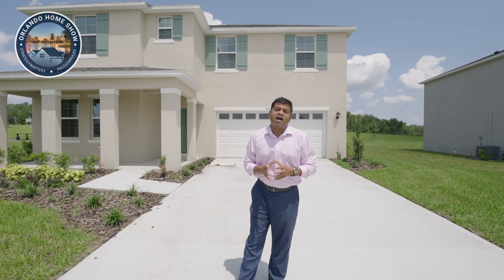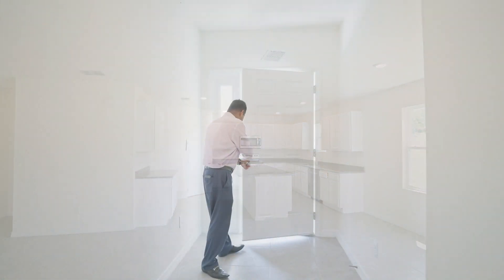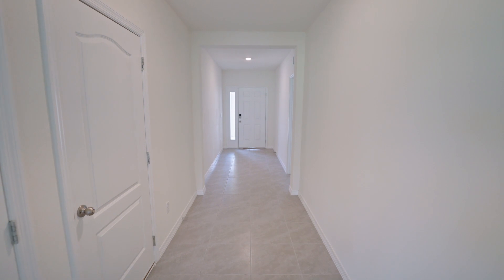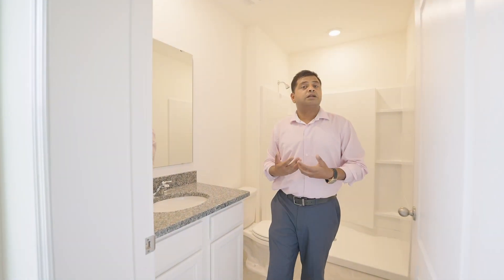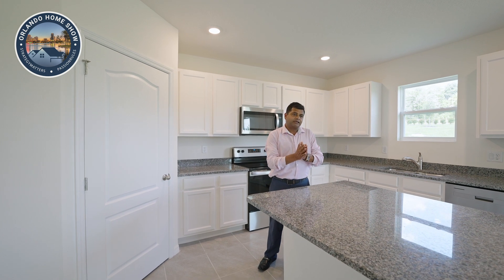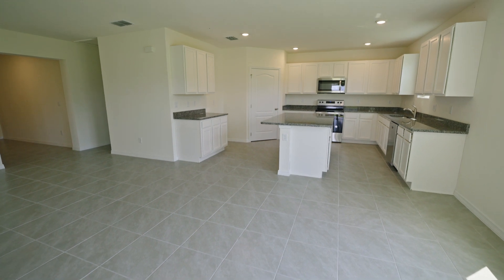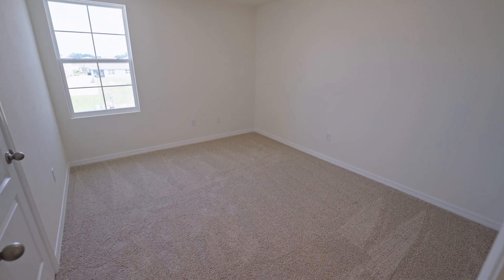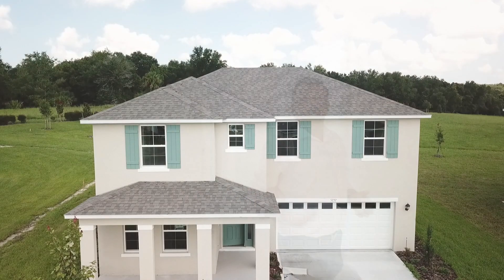No CDD Fees, Low HOA: $480K or less property in Mount Dora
Today we're doing a home tour of an amazing build model home in Mount Dora, Florida. No CDD and very low HOA! Must watch!

✅ Info on this home:
👉 2,775 Sq Ft, 2 Stories
👉 Tons Of Amenities
👉 HOA $86 / Month, No CDD
👉 Lot Size 70 x120
👉 Total price $475K - $480K

👉Orlando homes
👉Home tours
👉Modern homes in Orlando, Florida
👉Vacation homes
👉New construction
👉Custom homes